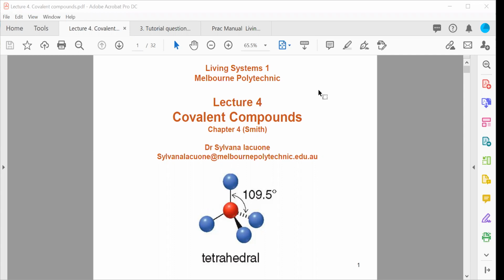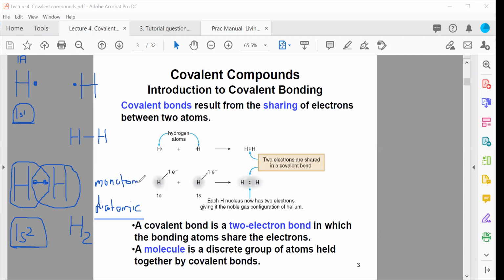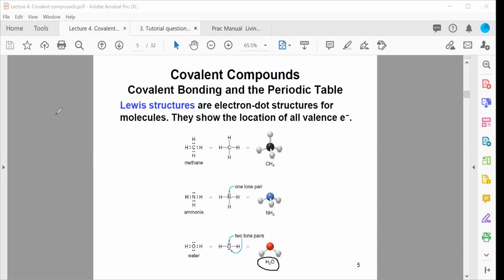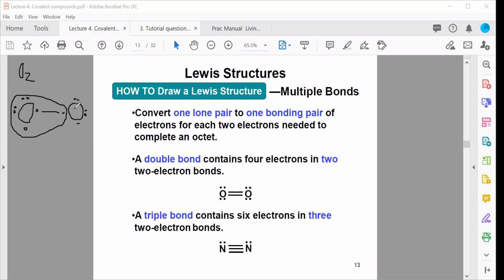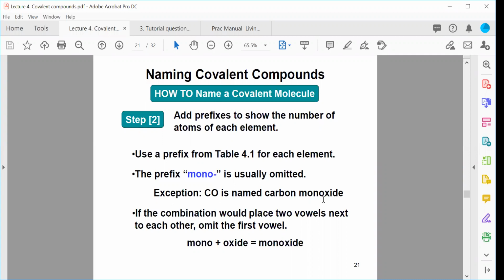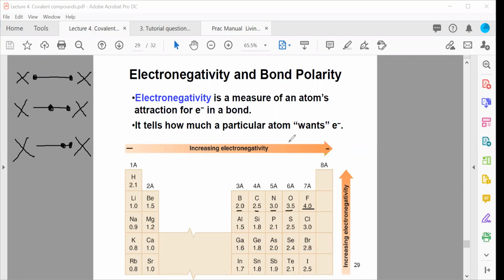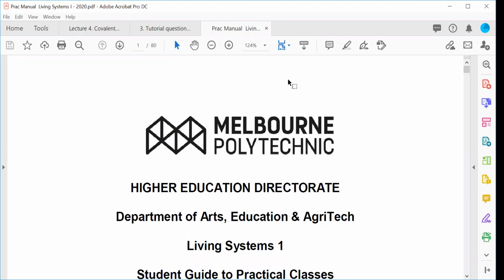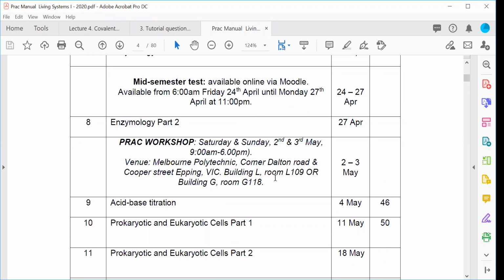Week 4. Zoom online class recording